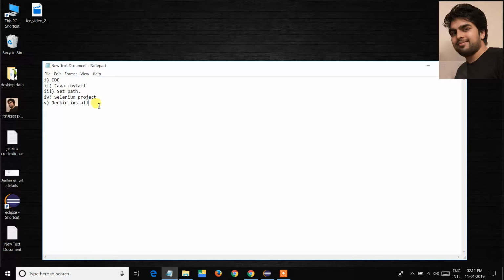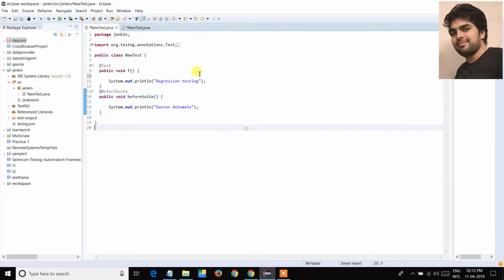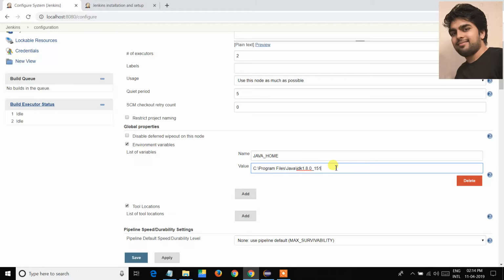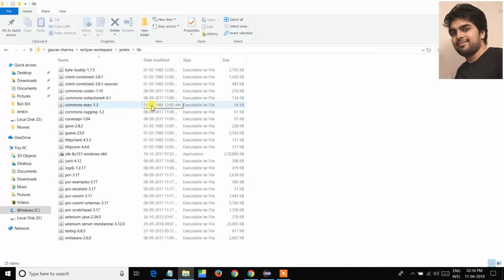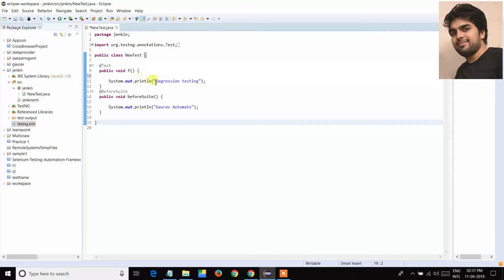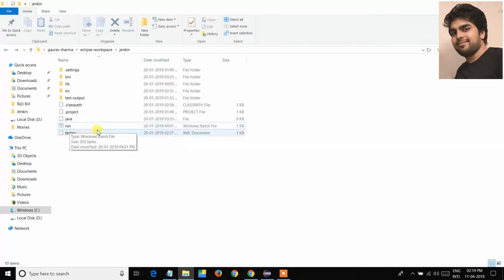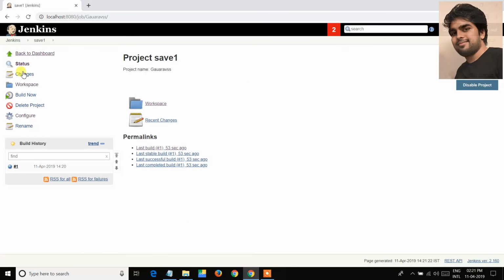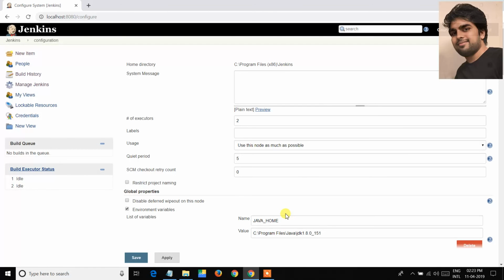Jenkins Configuration By Gaurav Moudgil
Jenkins Configuration with Selenium complete process,
i) Automate complete test with Jenkins CI/CD.
ii) Auto Result deliver on Email.
iii) Build schedule.